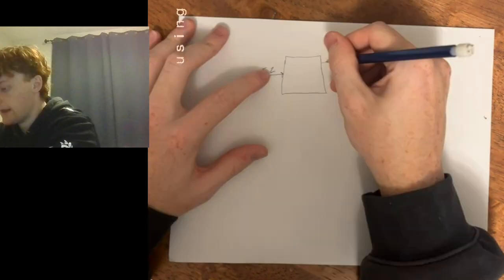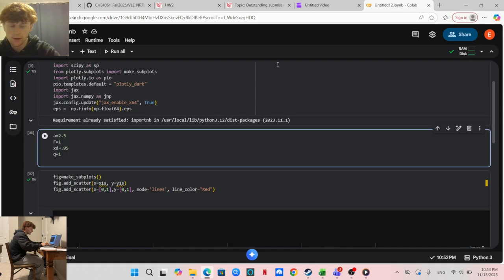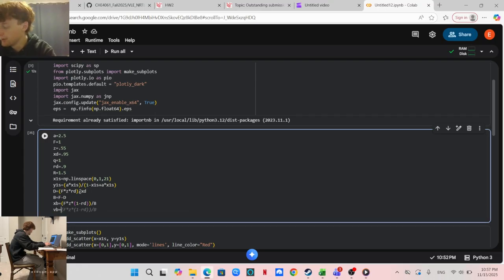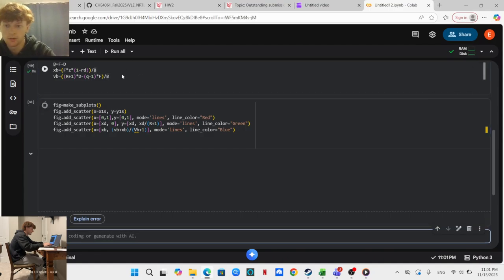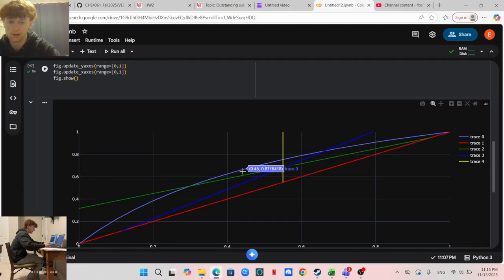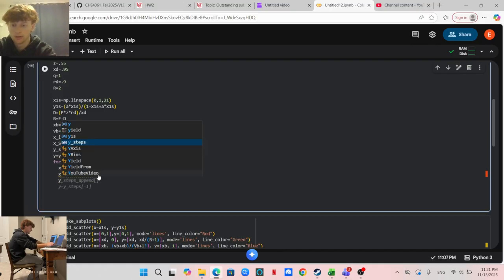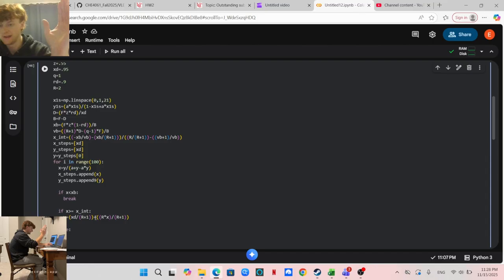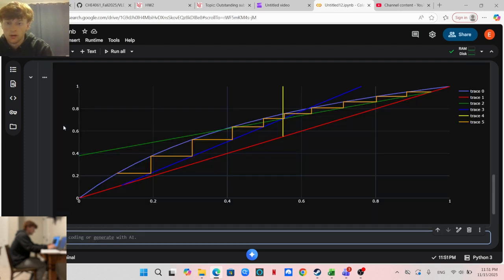HW3 Part C